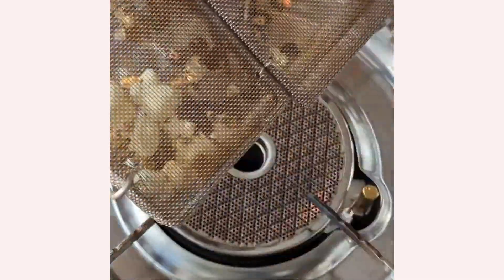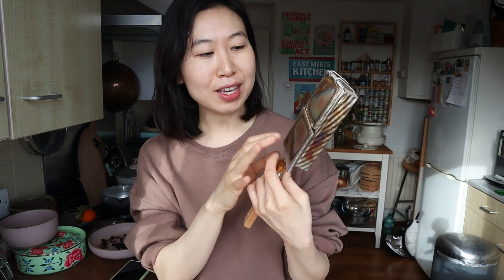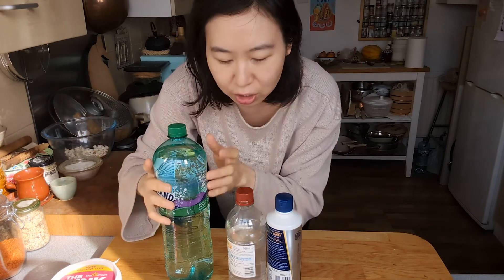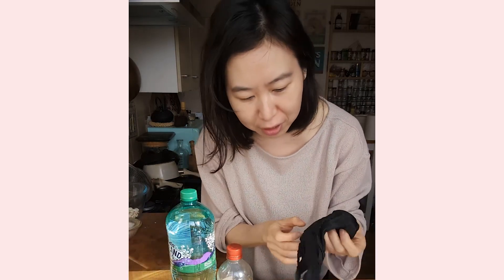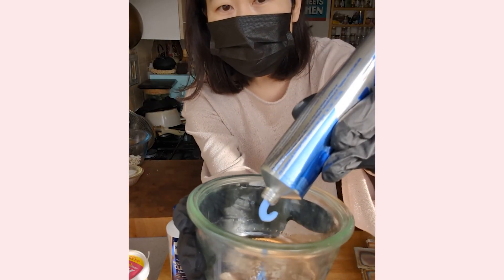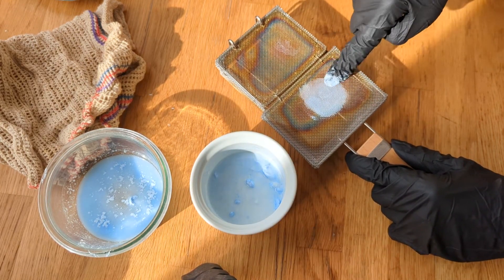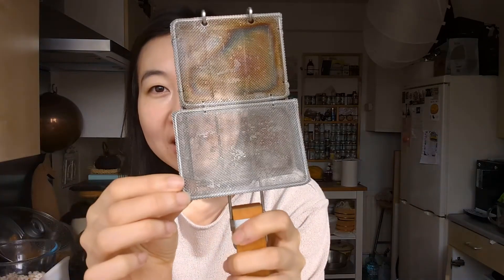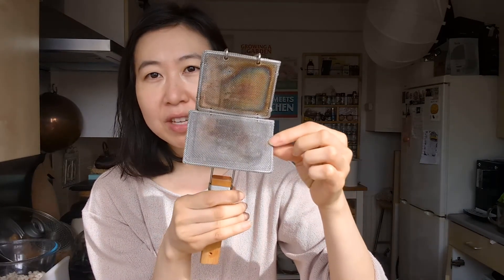HOW TO FIX SERIOUS RAINBOW DISCOLORATION ON STAINLESS STEEL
Buy My Book! -- Vegan Dim Sum Cookbook

Products Used:

Bar Keeper's Friend
Peek Polish
Vinegar
Club Soda

Cookware:
Portable Camping Stove